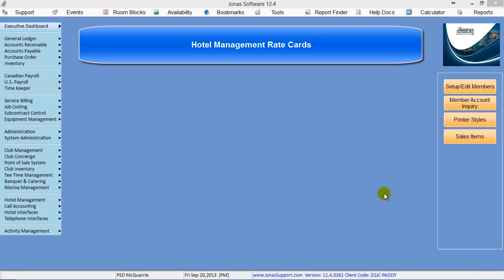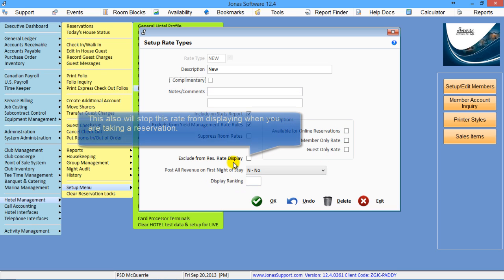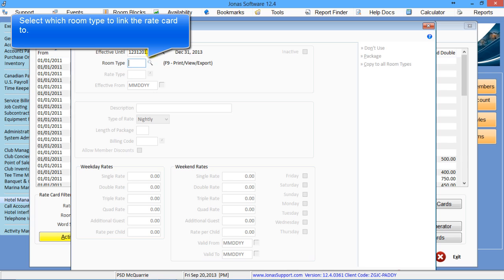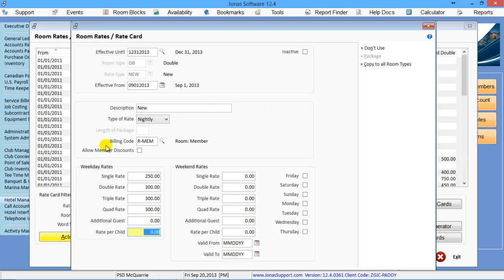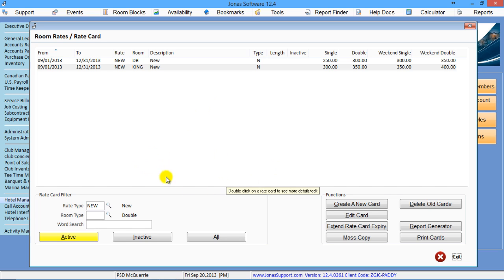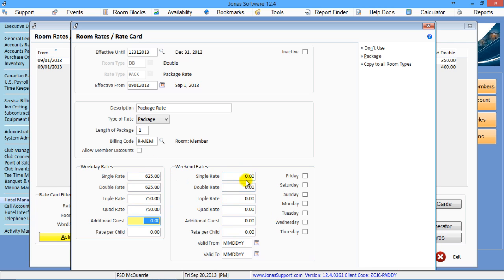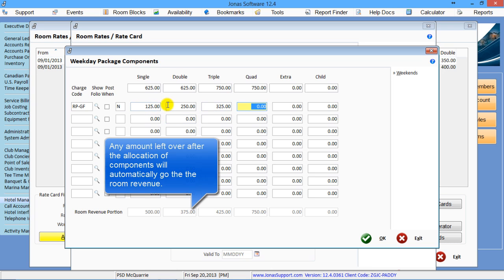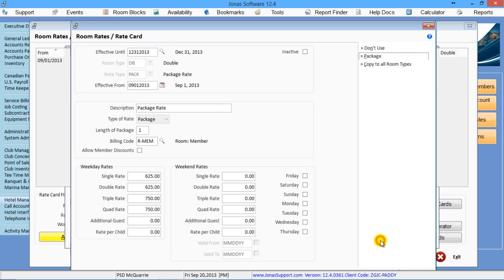Hotel Management - Rate Cards